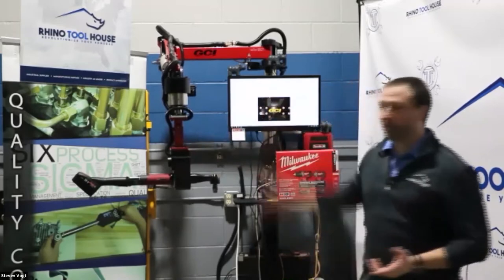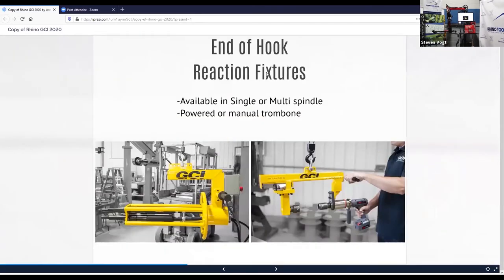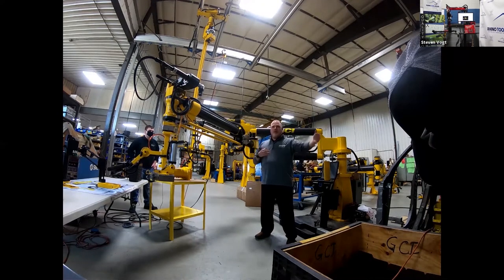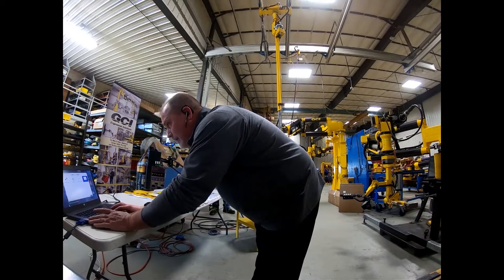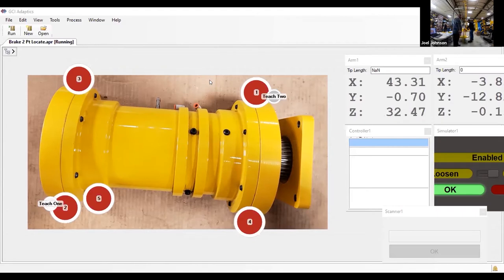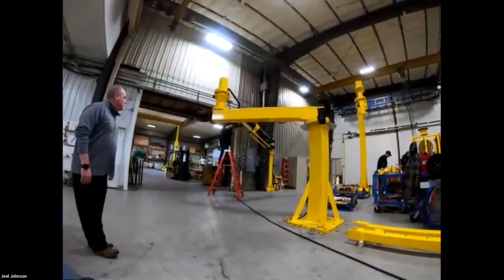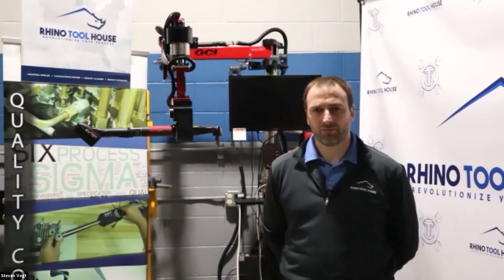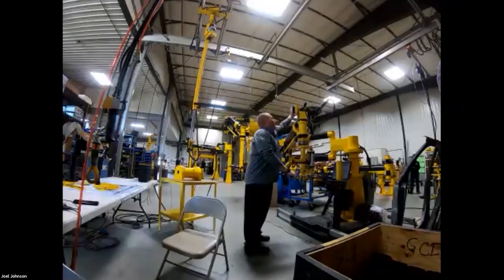GCI Engineered Solutions Live Demo - By Rhino Tool House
In this demo, Scott Janssen of Rhino Tool House and Joel Johnson of GCI walk us through the innovative solutions developed and manufactured by GCI.

This demonstration introduces the GCI Carbon Fiber and Smart Arms that help reduce torque reaction for the end user.

Rhino Tool House has the experience and support to help you implement a dynamic material handling solution.  If you have any questions, please contact Rhino Tool House